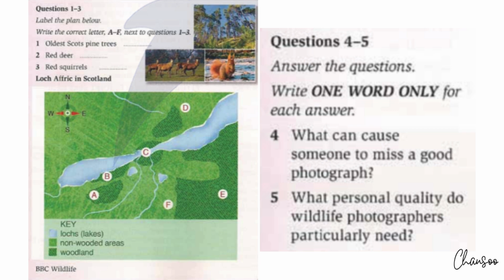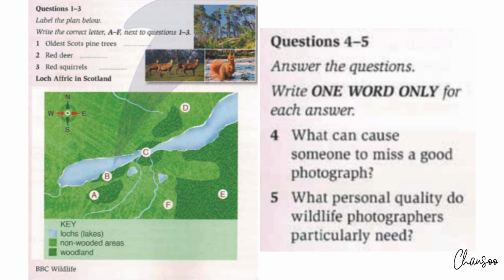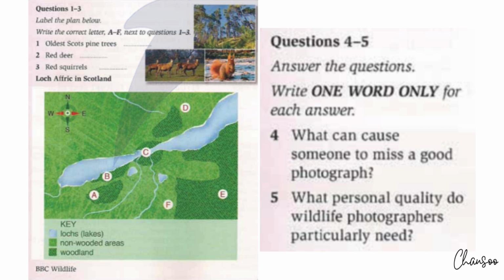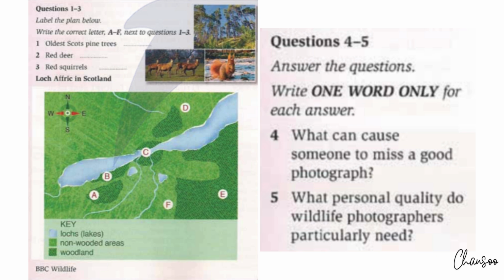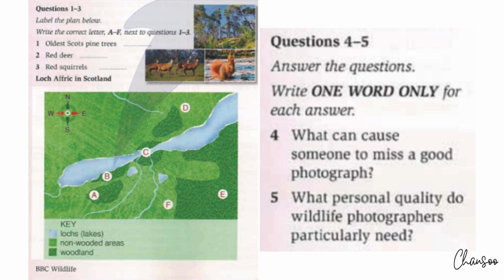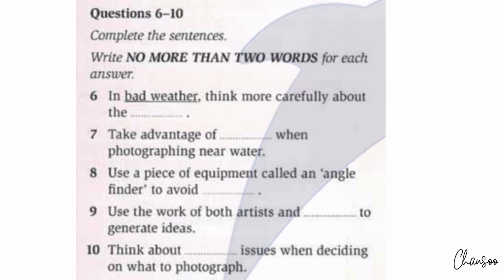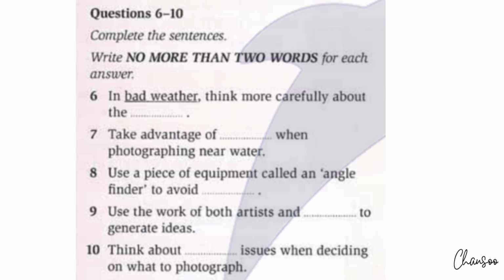Complete IELTS Band 6.5 - 7.5 - UNIT 7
Complete IELTS Band 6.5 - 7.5
Description:
Complete IELTS combines the very best in contemporary classroom practice with stimulating topics aimed at young adults wanting to study at university.

The Student's Pack consists of the Student's Book with Answers with CD-ROM and the Audio CDs which contain all the material for the listening activities.

The Student's Book with Answers contains 8 topic-based units with stimulating activities to ensure that students gain skills practice for each of the four papers of the IELTS exam. It also contains a complete IELTS practice test to allow students to familiarise themselves with the format of the exam. The CD-ROM contains additional skills, grammar, vocabulary and listening exercises.

Key Features
• A writing reference develops the full range of writing skills needed for the IELTS exam.
• A Language Reference provides further grammar and vocabulary explanations and examples.
• Regular revision units at the end of every second unit measure students' progress and recycle grammar and vocabulary.
• A speaking reference develops the full range of speaking skills needed for the IELTS exam.
• Full sample exam paper in the back of the book

I will handle and delete the video immediately. Thank you!